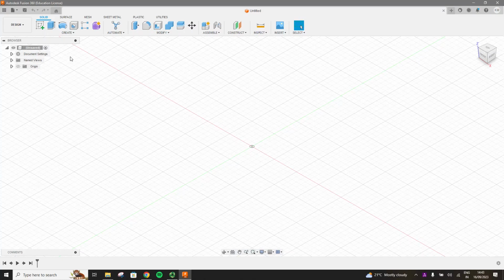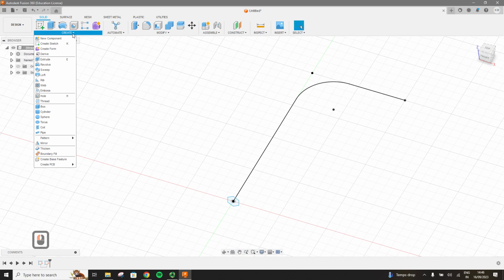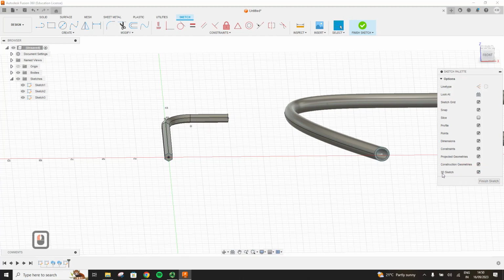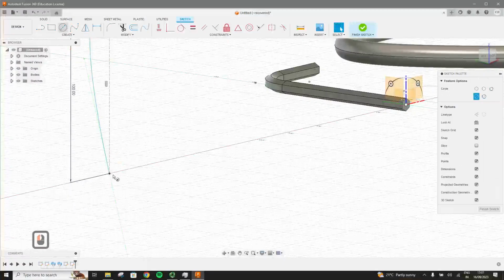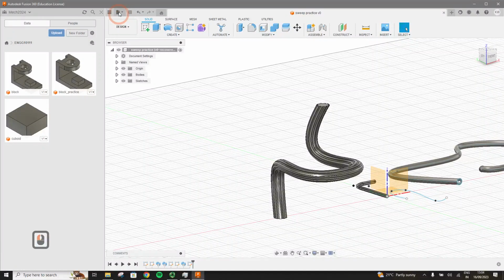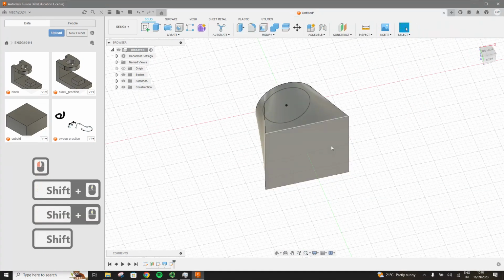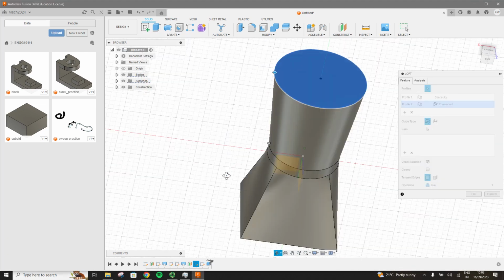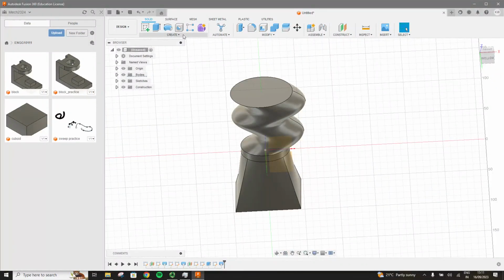6. Fusion 360 Tutorial - Sweep and Loft